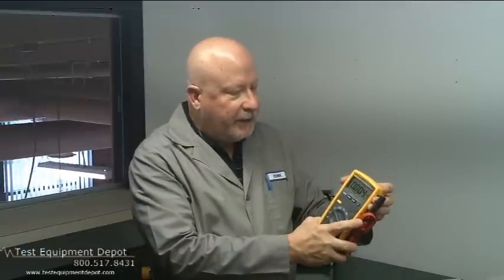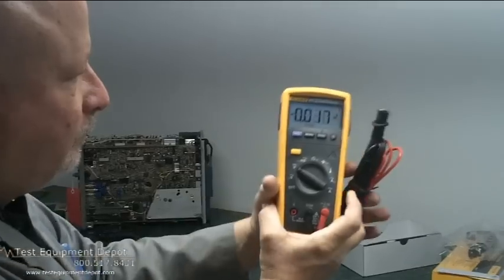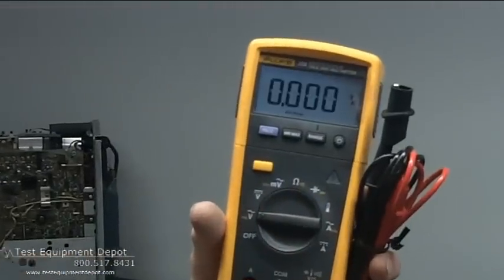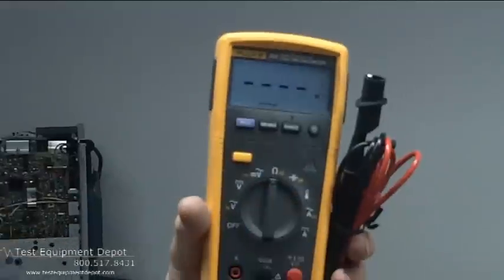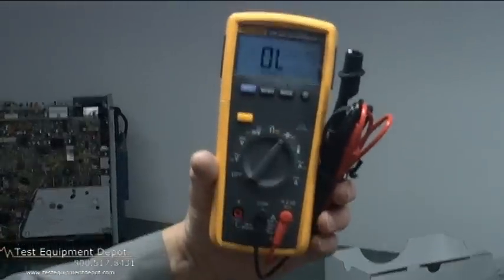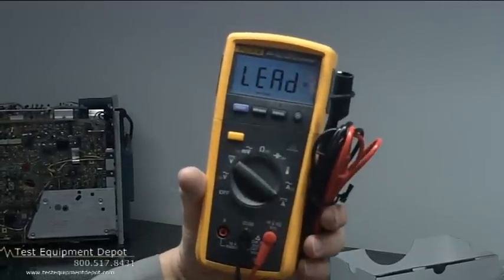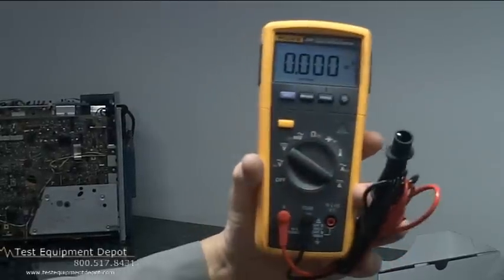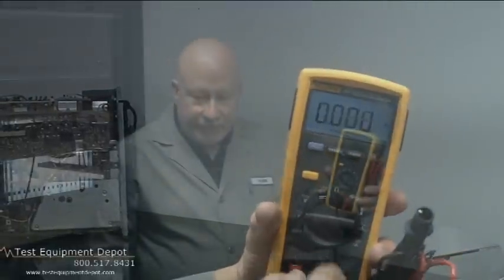Fluke 233 Remote Display Multimeter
The Fluke 233 remote display digital multimeter allows you to be in two places at once.  The removable display solves the problems of holding both the meter and the test leads to make a measurement, making measurements in hard-to-reach places, and making measurements in machines or panels that are physically separated from a limit switch or an isolator switch.  The Fluke 233 is also designed to work in areas where the operator can't be close to the active measurement point, like clean rooms or hazardous areas.